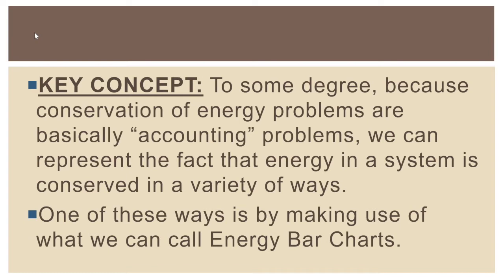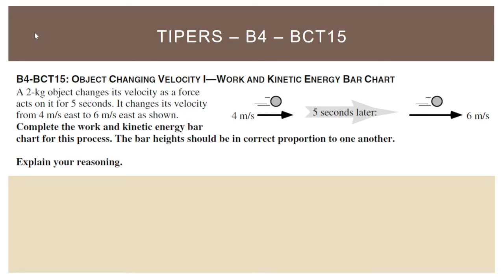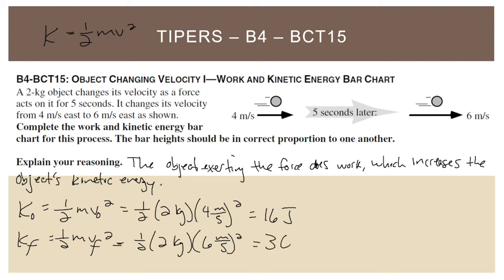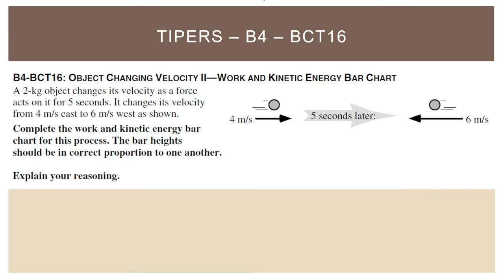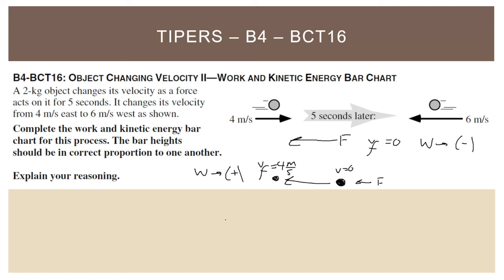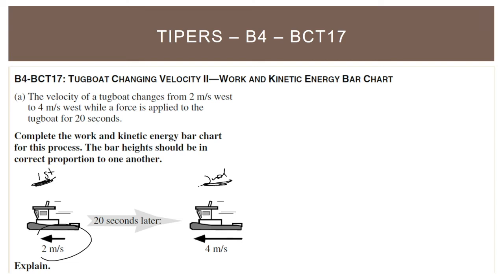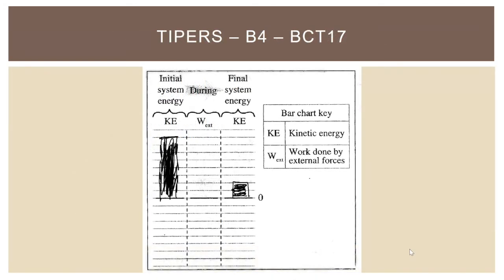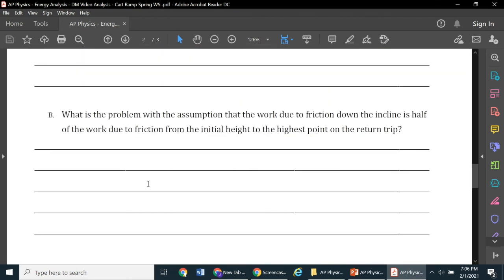AP Physics - Energy Bar Charts